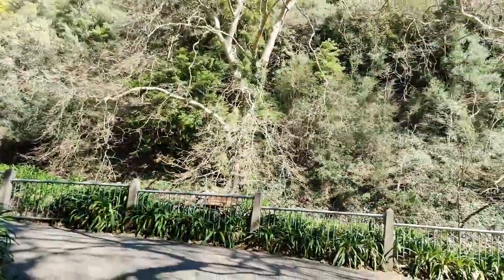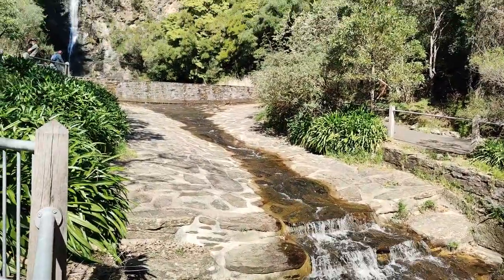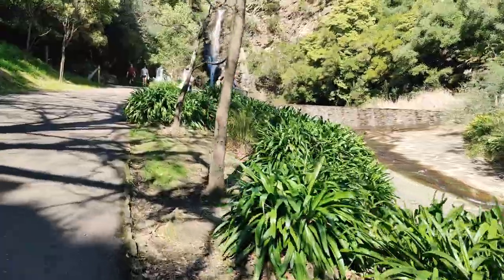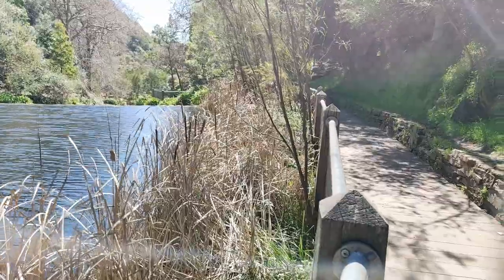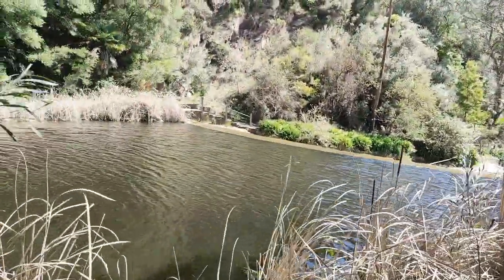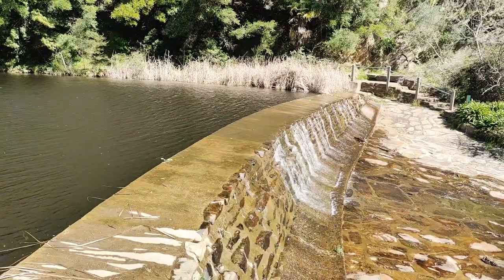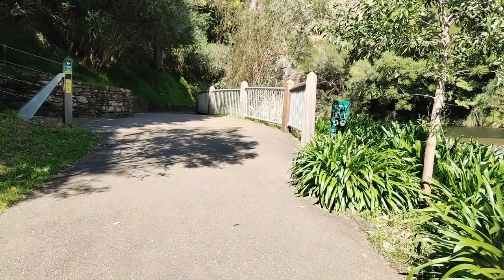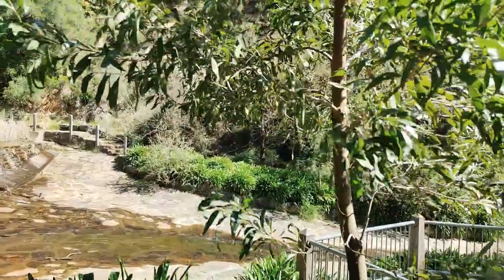Exploring the Stunning Waterfall Gully Scenic Echidna Encounter!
Waterfall Gully is an eastern suburb of the South Australian capital city of Adelaide. It is located in the foothills of the Mount Lofty Ranges around 5 km (3.1 mi) east-south-east of the Adelaide city centre. For the most part, the suburb encompasses one long gully with First Creek at its centre and Waterfall Gully Road running adjacent to the creek. At the southern end of the gully is First Falls, the waterfall for which the suburb was named. Part of the City of Burnside, Waterfall Gully is bounded to the north by the suburb of Burnside, from the north-east to south-east by Cleland National Park (part of the suburb of Cleland), to the south by Crafers West, and to the west by Leawood Gardens and Mount Osmond.
 With the reduction of native flora, exotic fauna have flourished around the Waterfall Gully region. These include rabbits, blackbirds and starlings. However, not all of the native wildlife has been lost—bats (in particular, Gould's wattled bat), can be found in the area, as can superb fairy-wrens and Adelaide rosellas, and a large number of unique Australian animals such as kangaroos, koalas and possums can be spotted on some of the walking trails.

The Mount Lofty Ranges, which encompass Waterfall Gully, was first sighted by Matthew Flinders in 1802. The gully itself was discovered soon after the establishment of Adelaide, and Colonel William Light, the first Surveyor General of South Australia, was said to have "decided on the site for Adelaide when viewing the plains from the hills near Waterfall Gully". Nevertheless, the gully had seen human visitors long before the arrival of the Europeans, as the native population had lived in the area for up to 40,000 years prior to Flinders' appearance off the South Australian coast.
In Australian Aboriginal mythology, Waterfall Gully and the surrounding Mount Lofty Ranges are part of the story of the ancestor-creator Nganno. Travelling across the land of the native Kaurna people, Nganno was wounded in a battle and laid down to die, forming the Mount Lofty Ranges. The ears of Nganno formed the peaks of Mount Lofty and Mount Bonython, and the region was referred to as Yur-e-billa, or "the place of the ears". The name of the Greater Mount Lofty Parklands, Yurrebilla, was derived from this term, while the nearby town of Uraidla employs a more corrupted form.
Although Hardy states that the Kaurna people did not live in the ranges themselves, they did live on the lower slopes. An early settler of the neighbouring suburb of Beaumont, James Milne Young, described the local Kaurnas: "At every creek and gully you would see their wurlies [simple Aboriginal homes made out of twigs and grass] and their fires at night ... often as many as 500 to 600 would be camped in various places ... some behind the Botanic Gardens on the banks of the river; some toward the Ranges; some on the Waterfall Gully." Their main presence, demarcated by the use of fire against purchasers of land, was on the River Torrens and the creeks that flowed into it, including Waterfall Gully's First Creek.
Since European Settlement the native plant life has been considerably affected, with the native manna gum and blue gum woodlands being largely cleared for agricultural uses. The large amount of non-native vegetation in the gully is predominantly the result of the early agriculture, although some species were introduced by accident. Introduced species include olive trees, hawthorn, fennel and blackberry. With the reduction of native flora, exotic fauna have flourished around the Waterfall Gully region. These include rabbits, blackbirds and starlings. However, not all of the native wildlife has been lost—bats (in particular, Gould's wattled bat), can be found in the area, as can superb fairy-wrens and Adelaide rosellas, and a large number of unique Australian animals such as kangaroos, koalas and possums can be spotted on some of the walking trails.